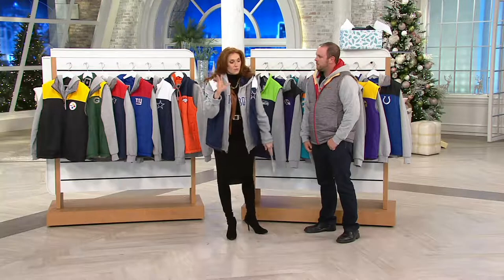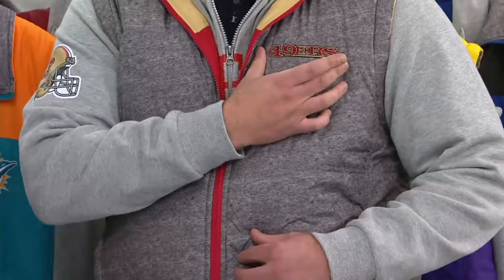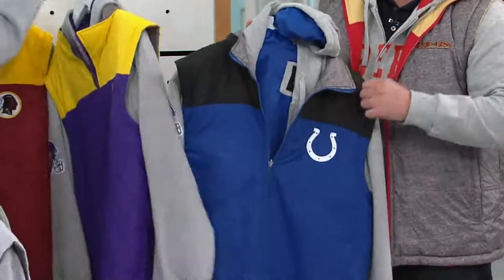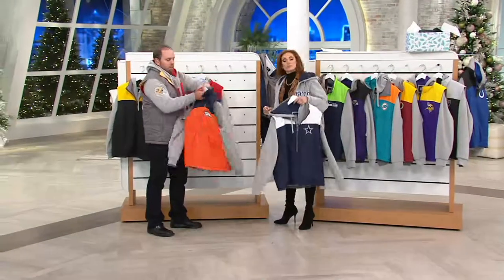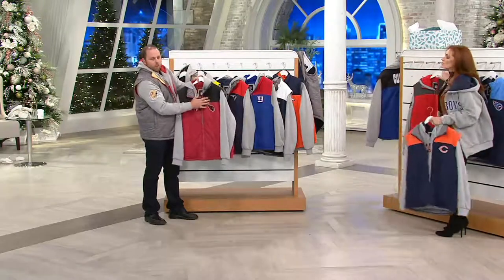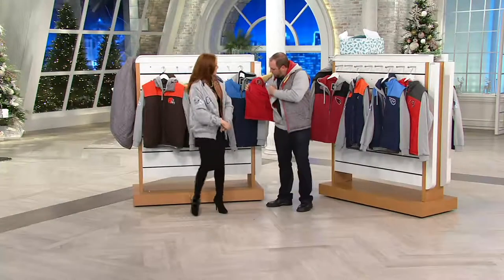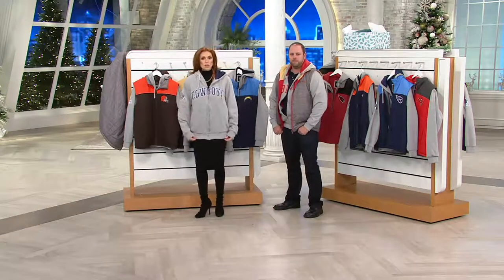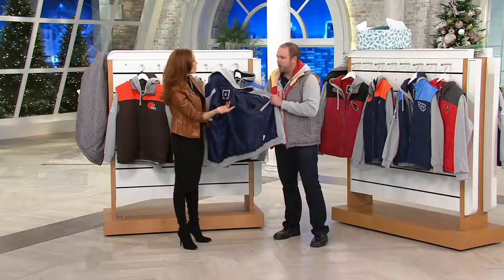NFL. 5-in-1 Reversible Vest and Hoodie Combo on QVC